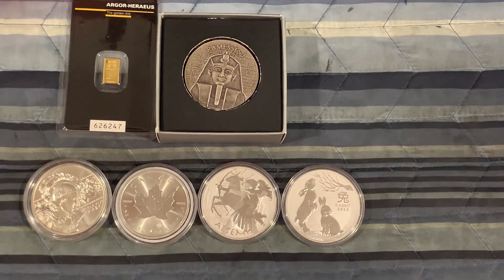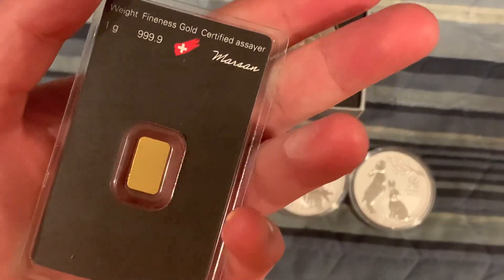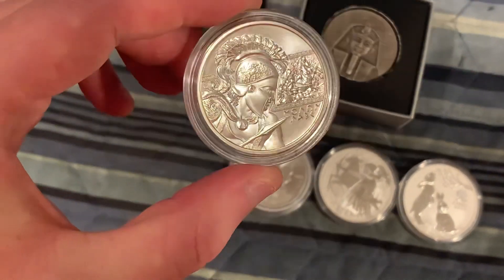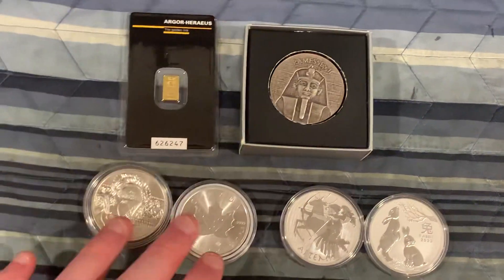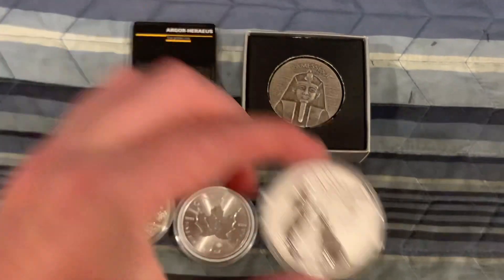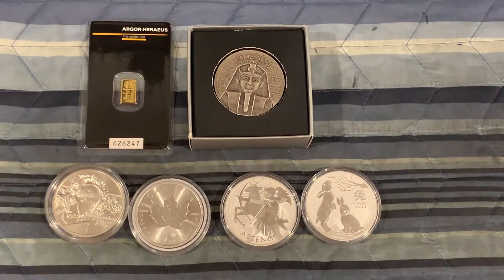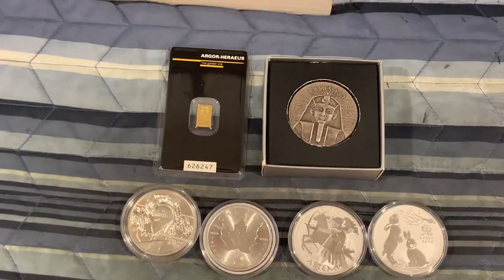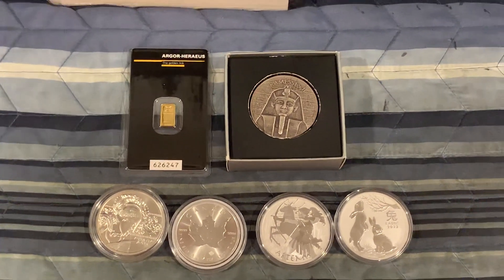$2 Silver & Gold Game 12-6-23